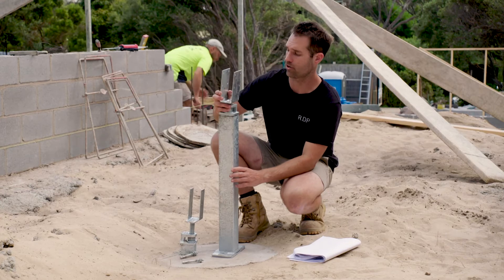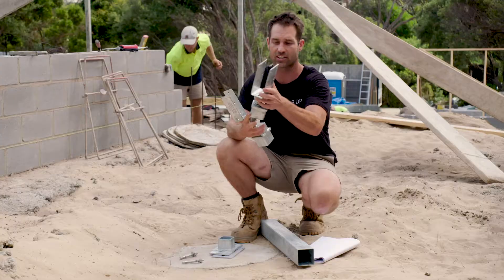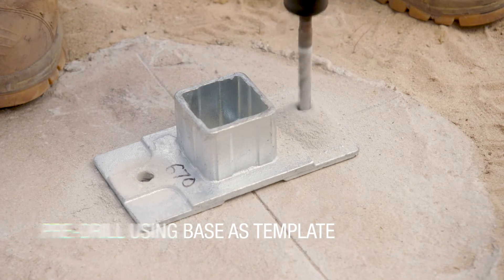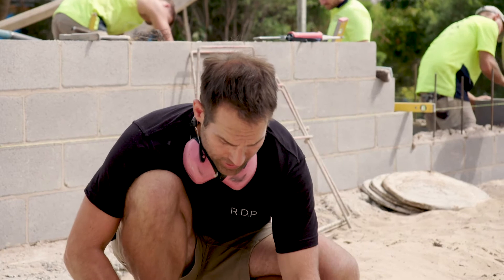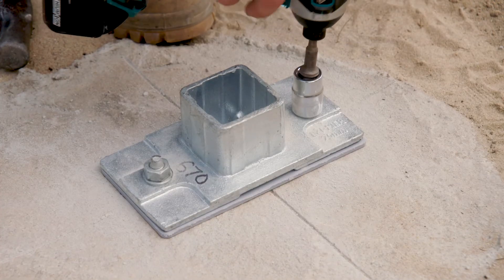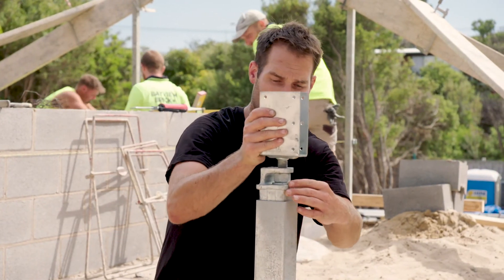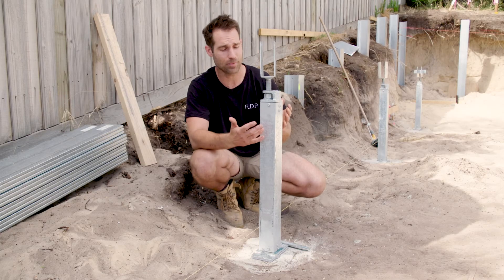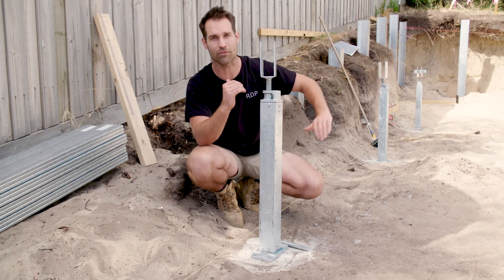How to Build a Steel Floor - Episode 3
In this episode Dan Reilly of “The Block” speaks about his favourite part of the Spantec System, The Ezipier. Going through their benefits as well as showing how they work and the steps and special tips about assembly.